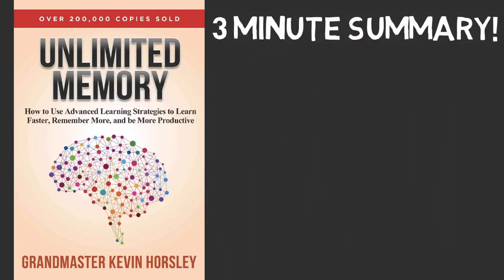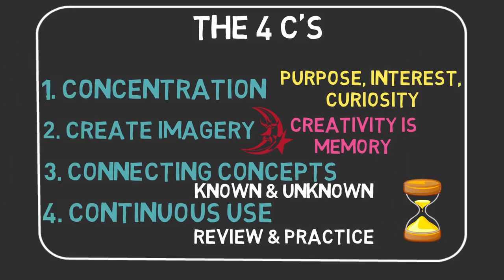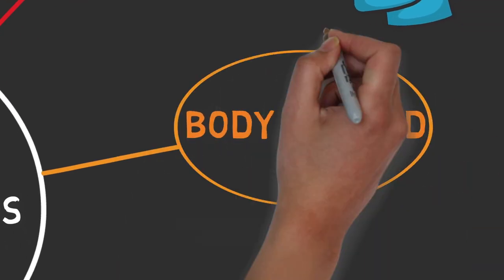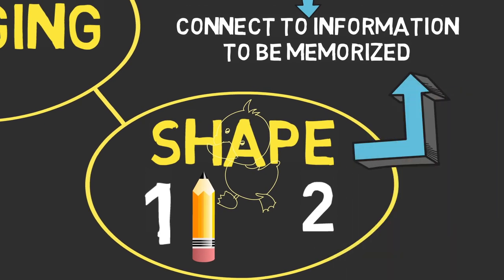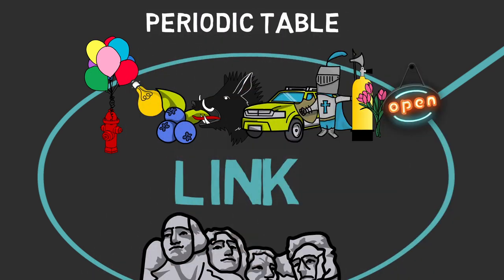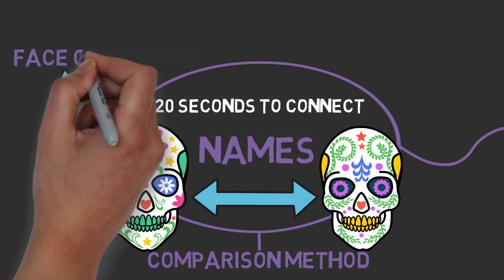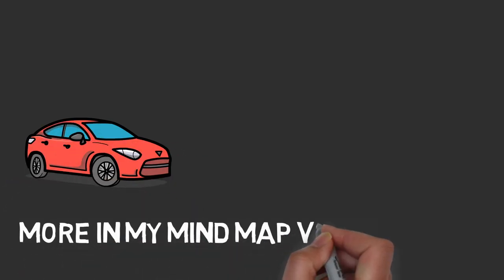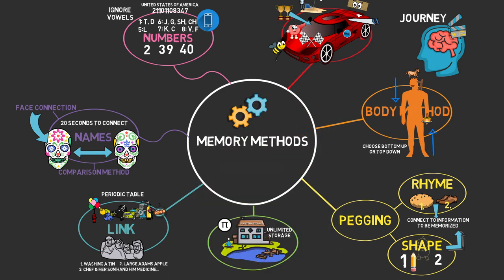Unlimited Memory in 3 Minute - Animated Book Summary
Here's a 3 minute summary of Unlimited Memory by Kevin Horsley.